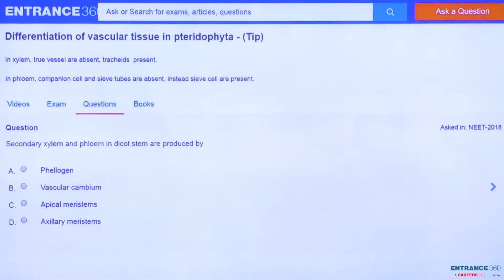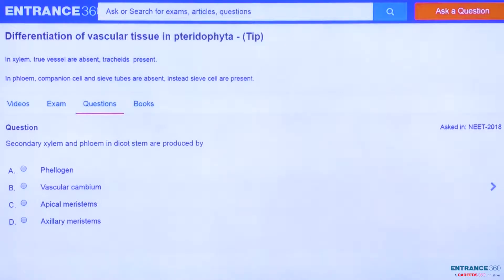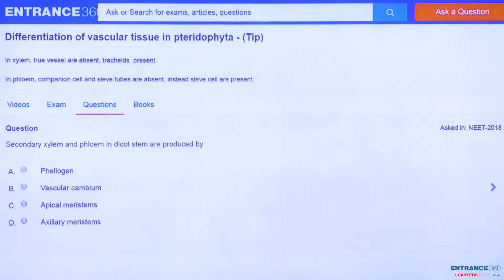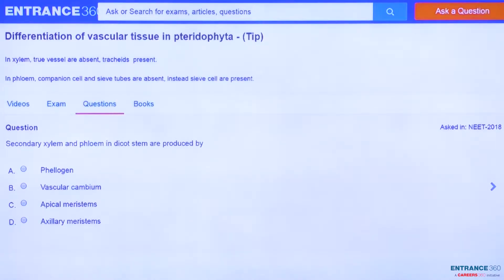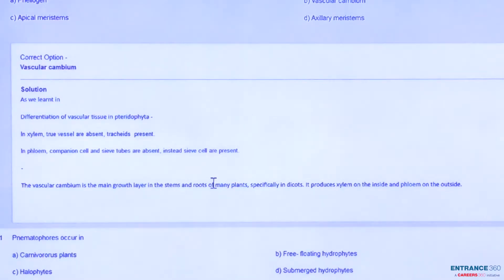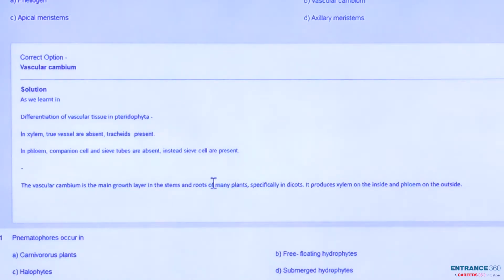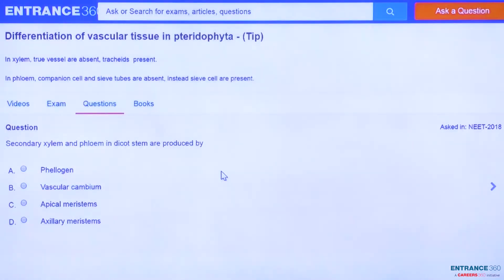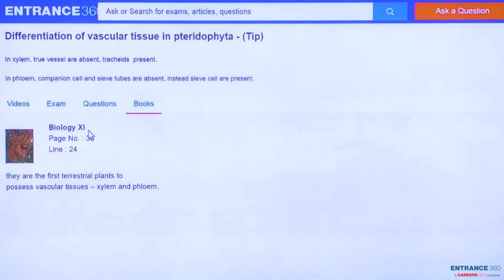NEET 2018 Biology Question- Secodary xylem and phloem in dicot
NEET Knockout Crash Course

Detailed Explanation:

Secodary xylem and phloem in dicot stem are produced by

Option 1) Phellogen
Option 2) Vascular cambium
Option 3) Apical meristems
Option 4) Axillary meristems